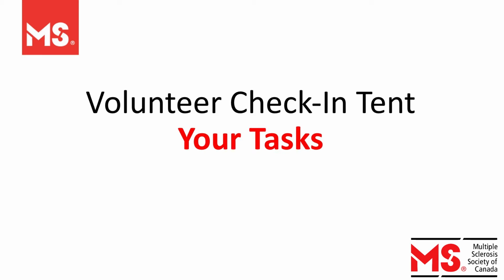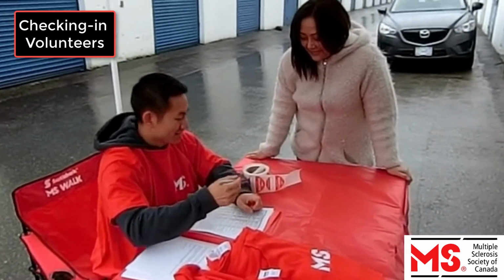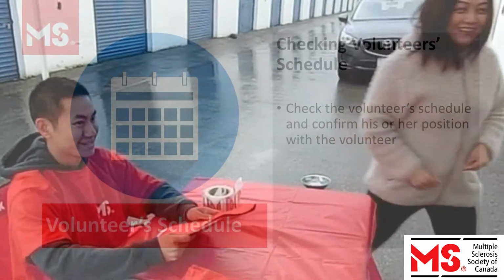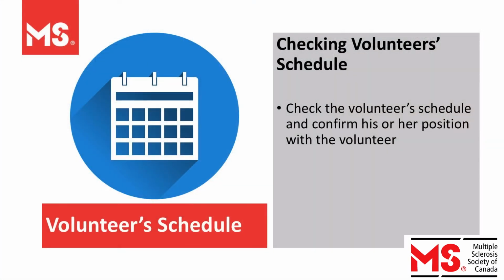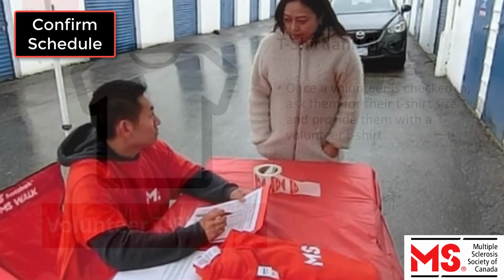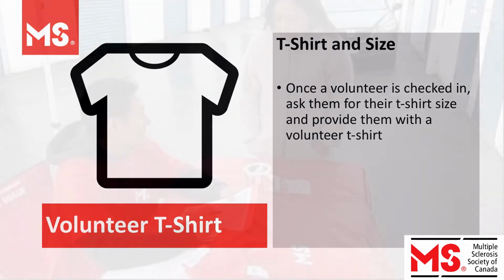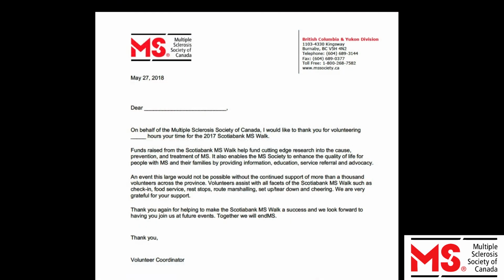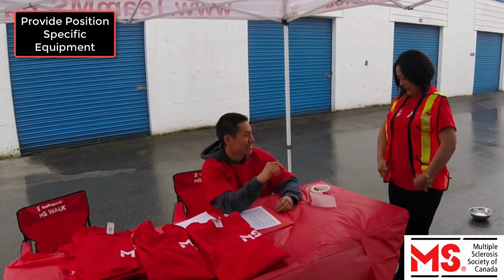MS Walk / MS Bike Volunteer Training - Volunteer Check-In Tent